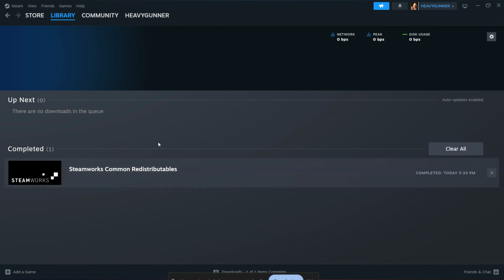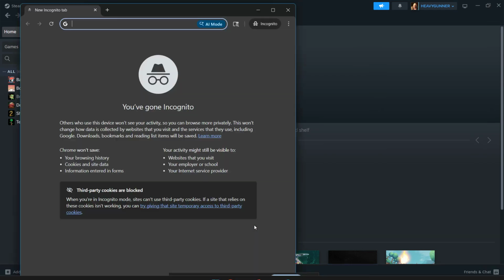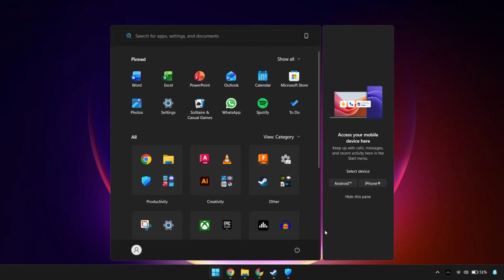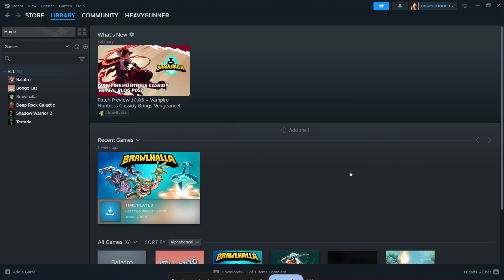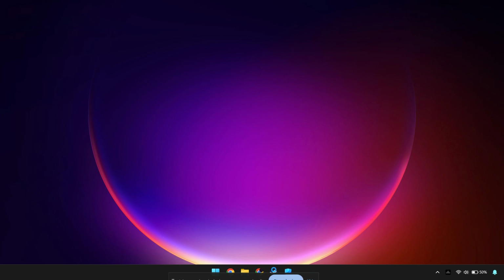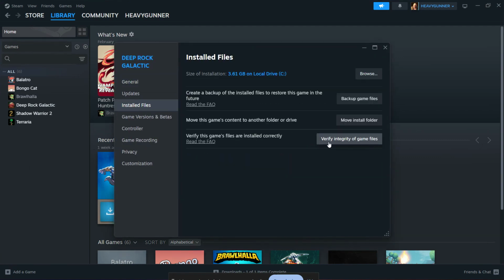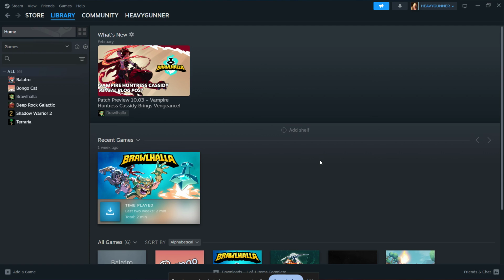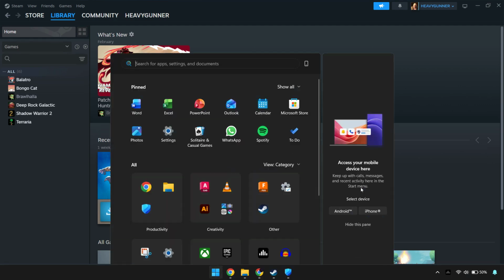Steam Error 988 (Easy Fix Guide)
Learn how to fix Steam Error 988, including “Loading chunk 988 failed,” with simple step-by-step troubleshooting.
This guide covers Steam updates, cache clearing, browser testing, network checks, admin mode, file verification, and security software fixes.

🕚Timestamps:
0:00 Introduction
0:18 What Steam Error 988 Means
0:44 Update Steam
1:00 Clear Download Cache
1:18 Use a Web Browser
1:33 Restart Steam and PC
1:48 Check Your Network Connection
2:08 Run Steam as Administrator
2:22 Verify Integrity of Game Files
2:40 Temporarily Disable Firewall or Antivirus
3:00 Final Recap and Best Fix

✍️What You'll Learn In This Video:
• How To Fix Steam Error 988 On PC
• How To Resolve “Loading Chunk 988 Failed” In Steam
• How To Update Steam And Clear Download Cache
• How To Use A Browser To Bypass Steam Client Loading Issues
• How To Check Network, Firewall, And Antivirus Conflicts
• How To Verify Game Files And Repair Corruption

💡Pro Tips:
• Restart Steam fully from Task Manager, not just the window close button.
• If the store works in a browser, the issue is likely client-side.
• Try a mobile hotspot to quickly rule out ISP or router problems.
• Add Steam to your antivirus exceptions instead of leaving protection off.
• During major sales, wait a few minutes and try again if servers are overloaded.